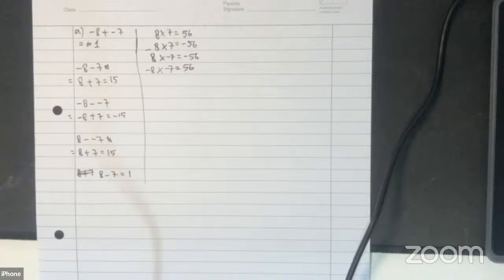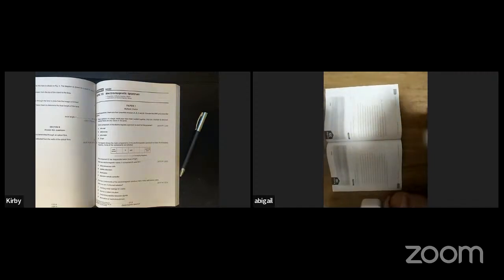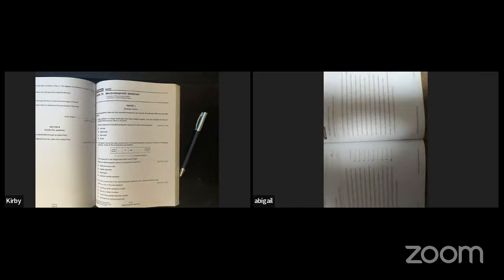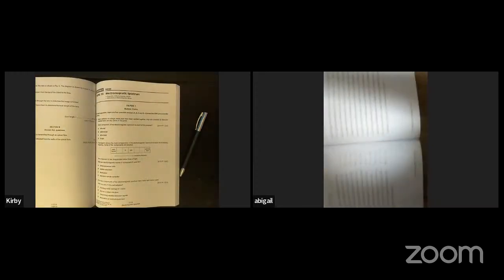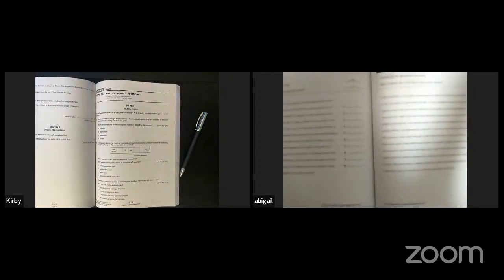2024 W5 Thu